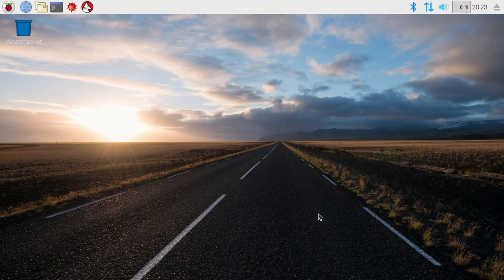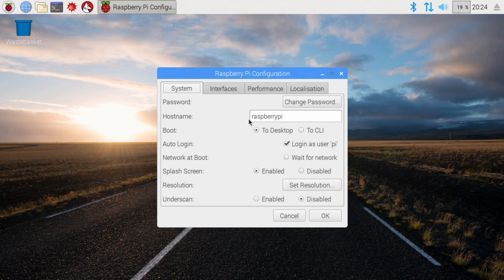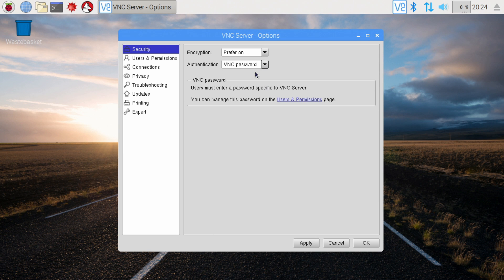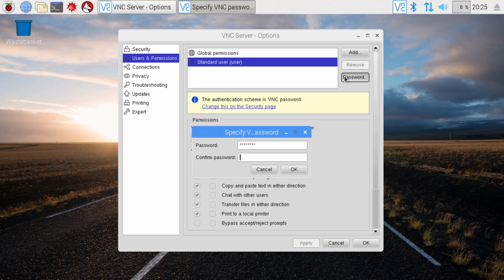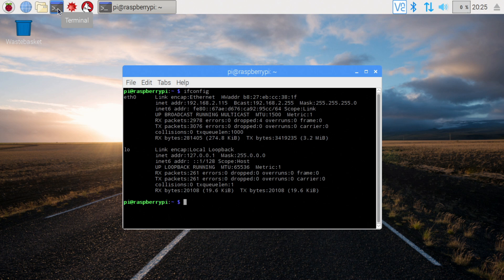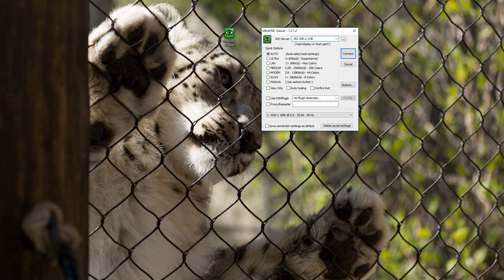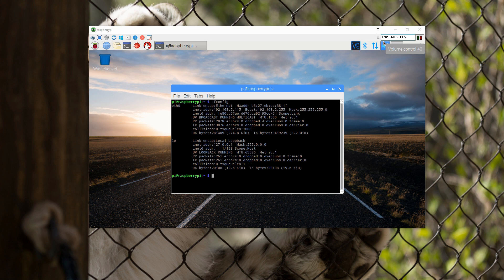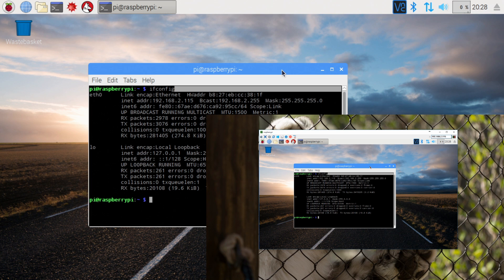Setting up VNC Server on a Raspberry Pi - Raspbain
This video tutorial covers how to connect to your Raspberry Pi remotely using vnc.

The VNC viewer that I used for this demo was ultra VNC and the latest version can be found at the following link.